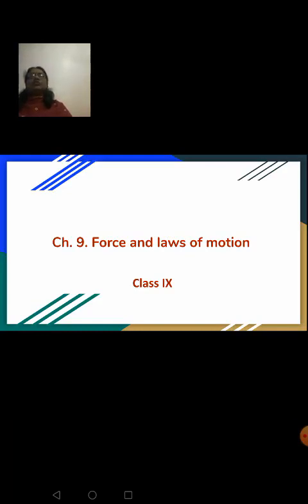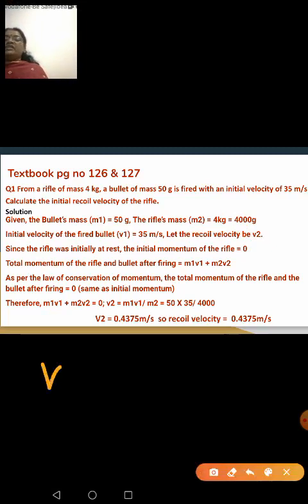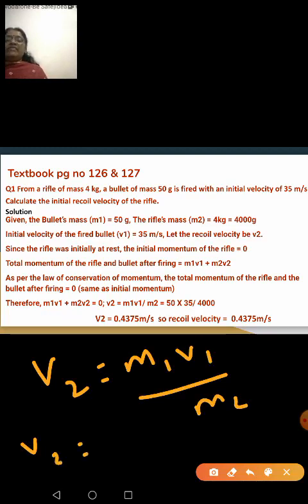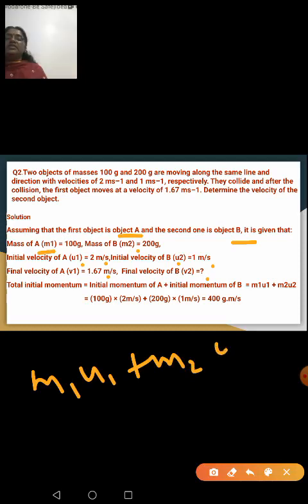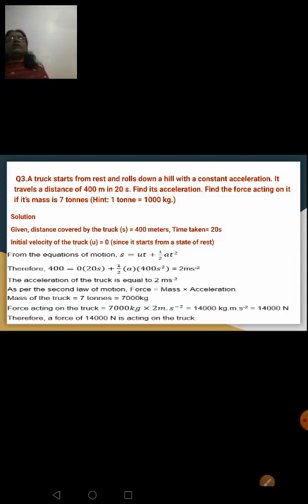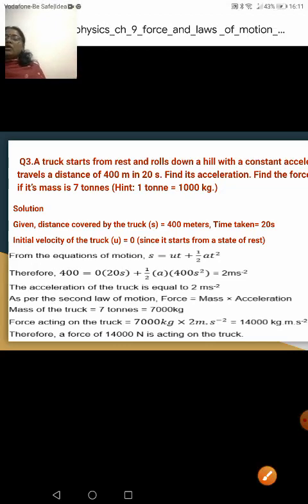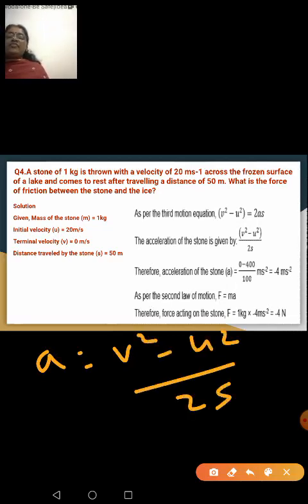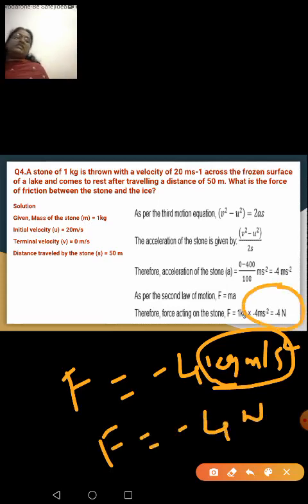class 9 physics ch 9 force and laws of motion numericals part 1 11 10 2021